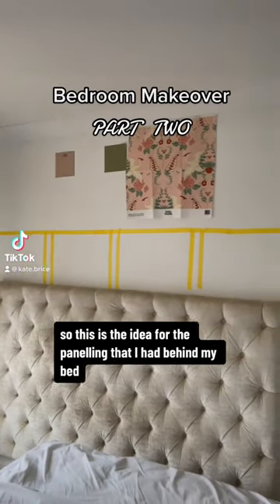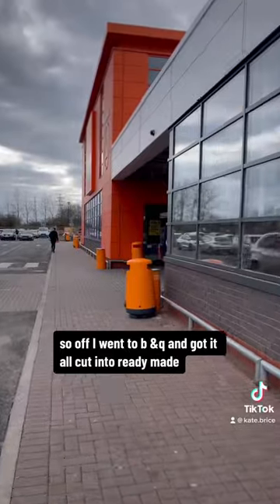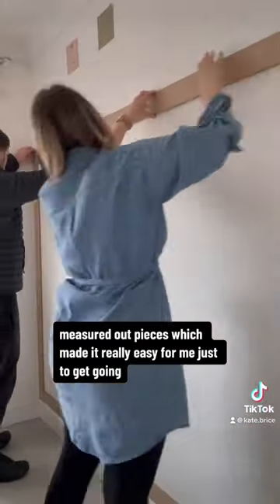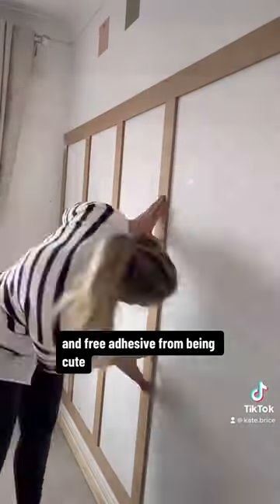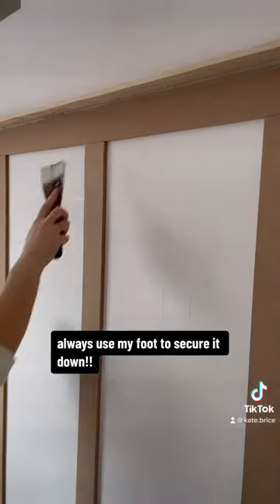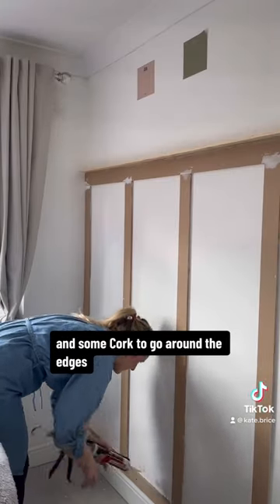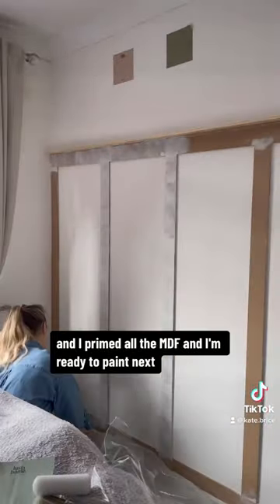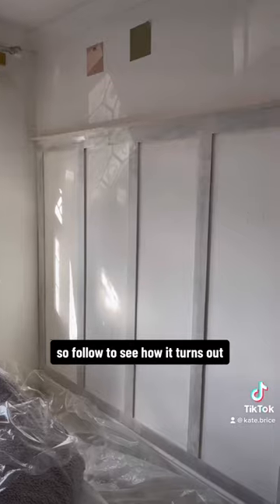How to do panelling